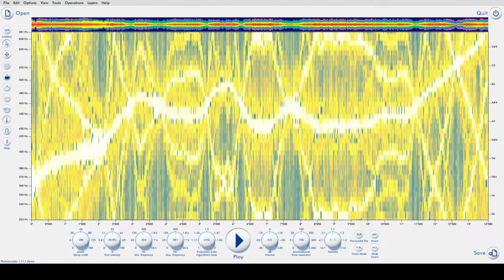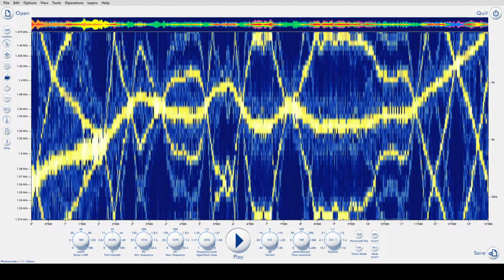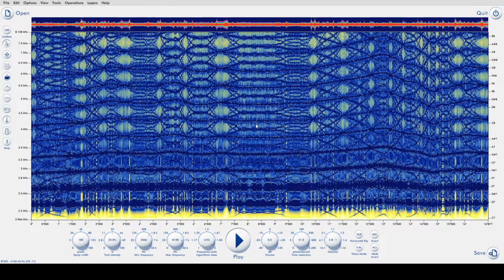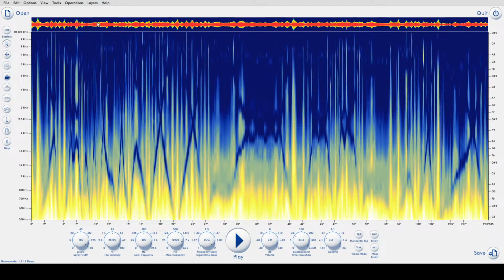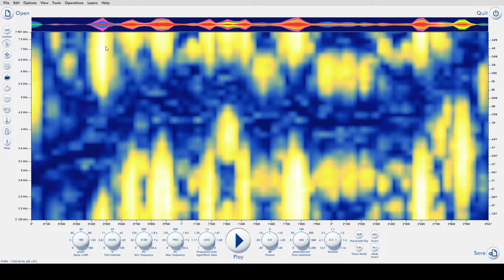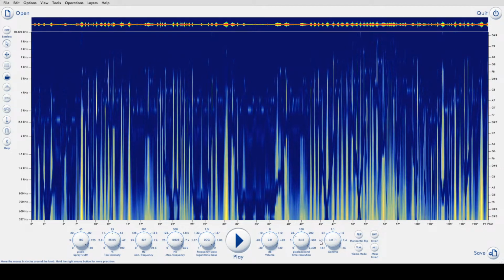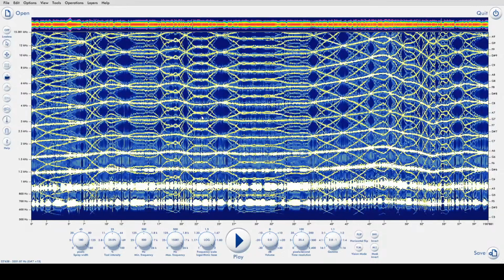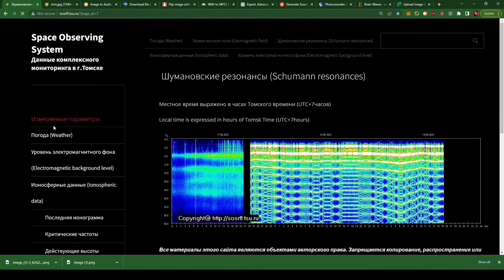Schumann Anomaly Part 3: Dissecting the Weird Schumann Resonance that started June 18 2023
I will look into the weird cymatics-looking Schuman Resonance graph today on June 28 2023.